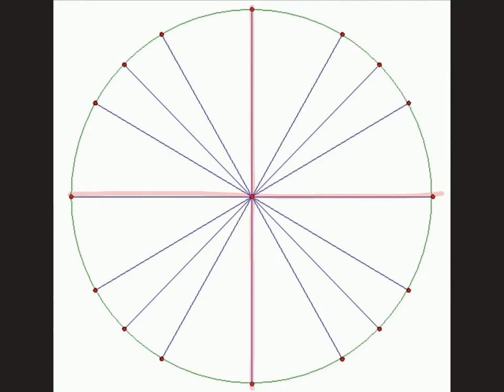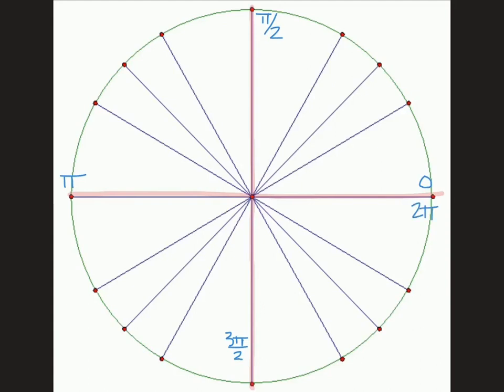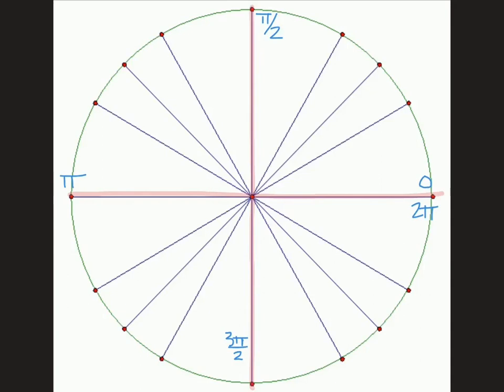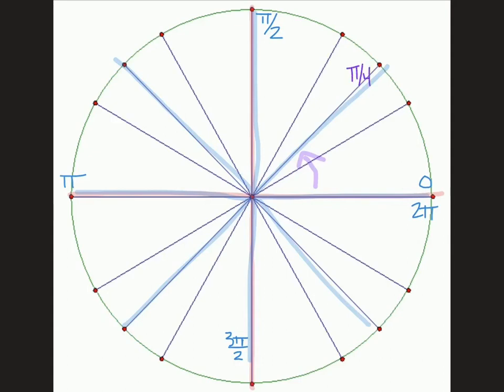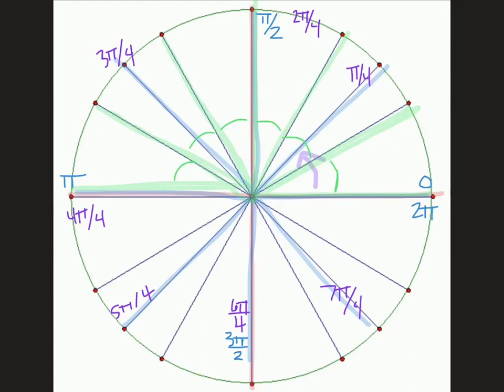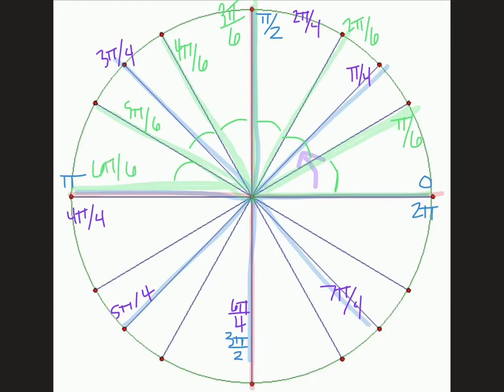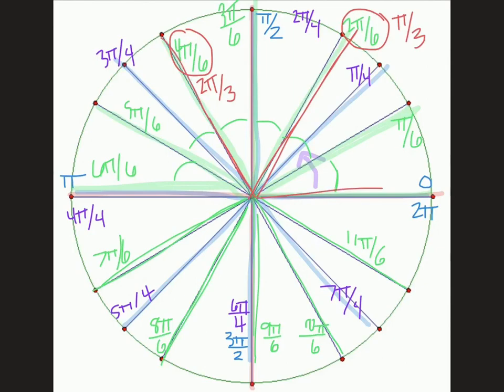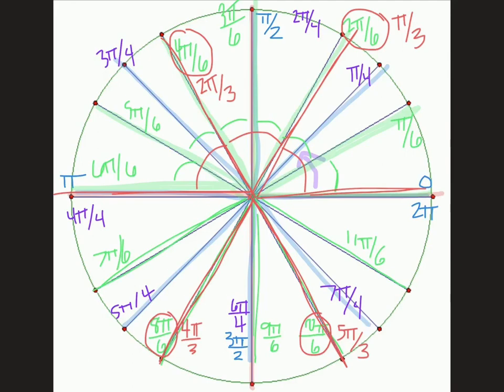Key Radians on the Circle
Don’t just memorize them!  Understand them!  Use fractions of the circle to help you figure out the radians all the way around the circle